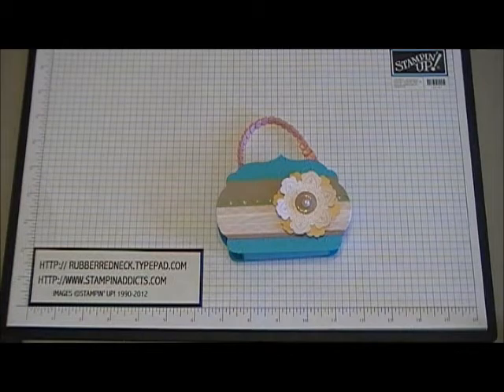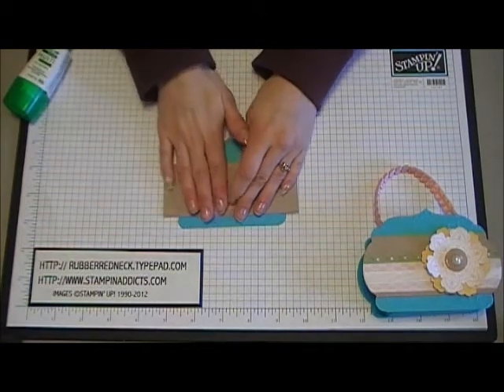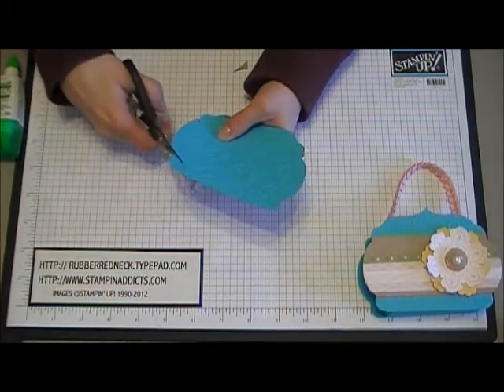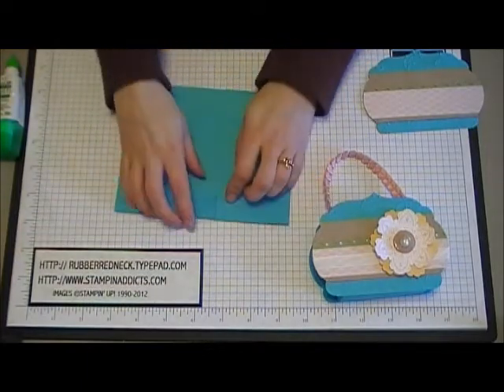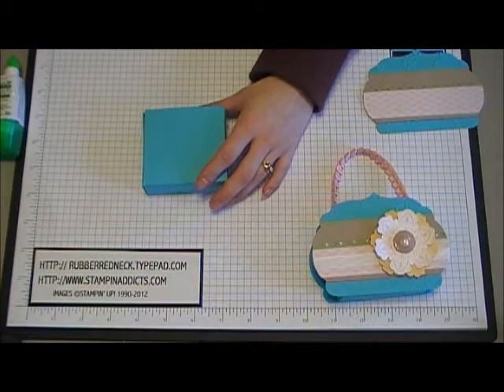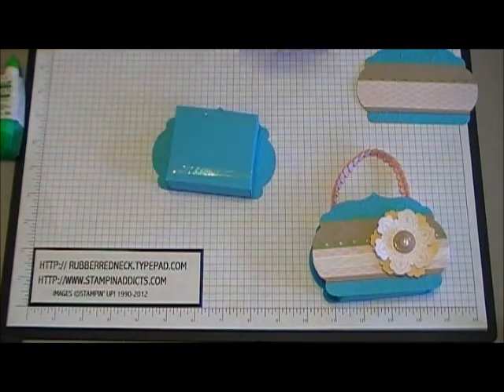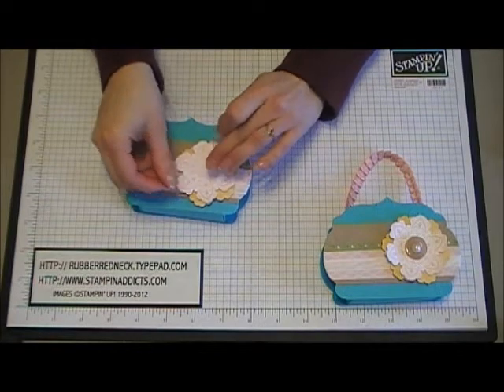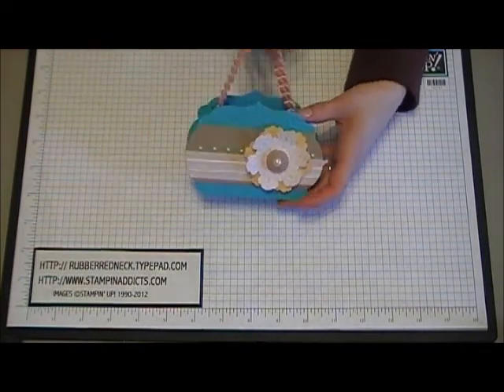Stampin' Up! Tutorial~Mixed Bunch Mini Purse.wmv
Learn how to make this beautiful mini purse with me! Stampin' Up! Demonstrator Holly Krautkremer My Blog My Stampin' Up! Holly